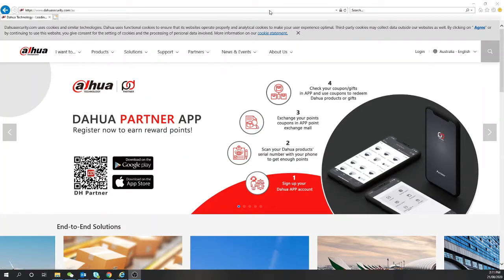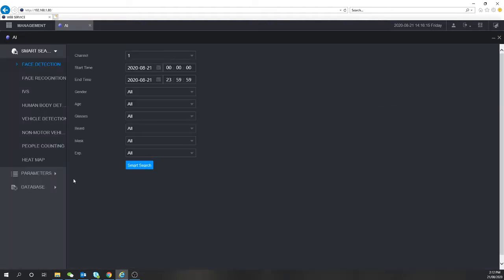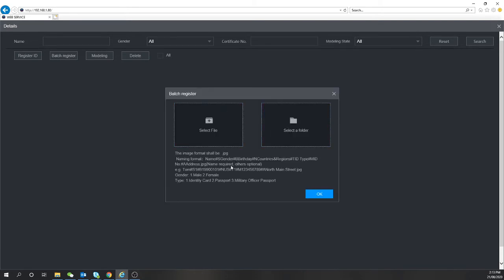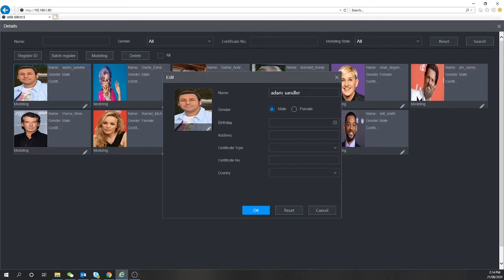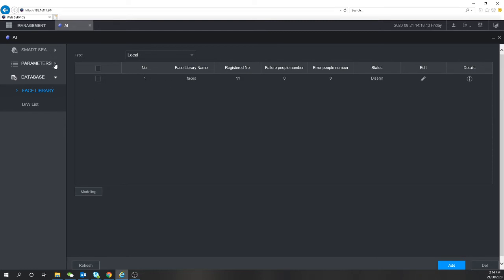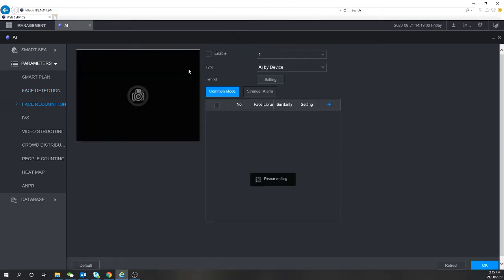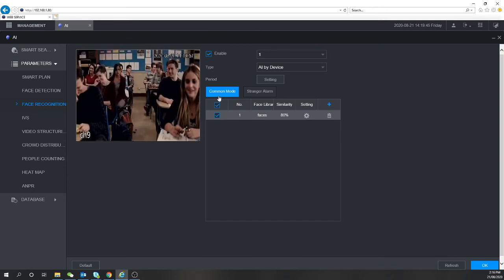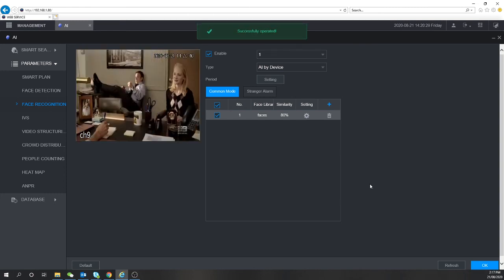Setting up Facial recognition on a Dahua NVR